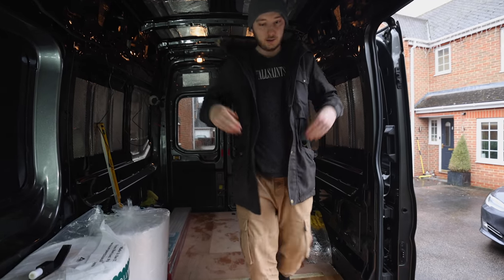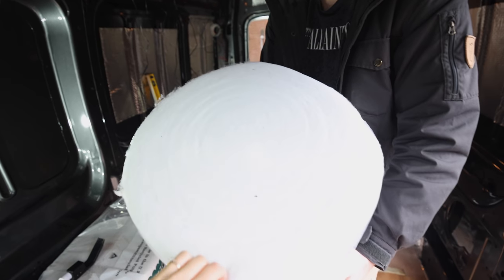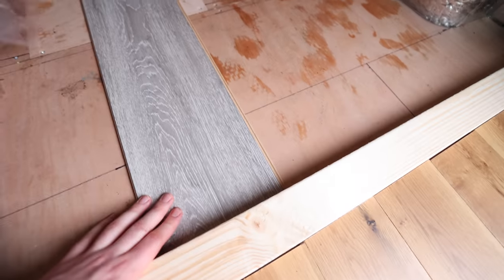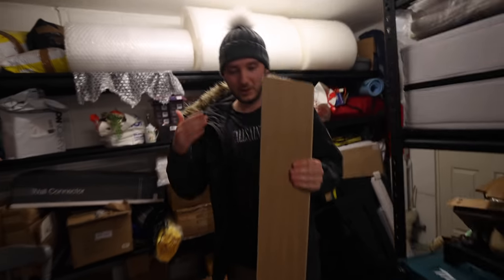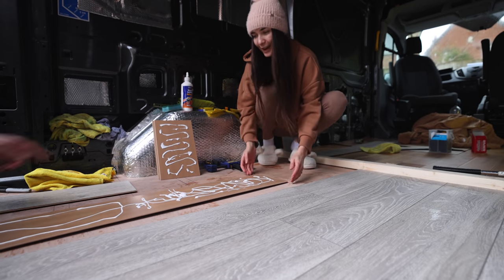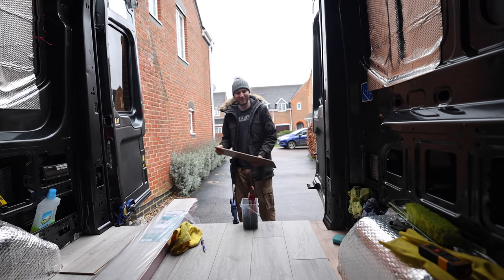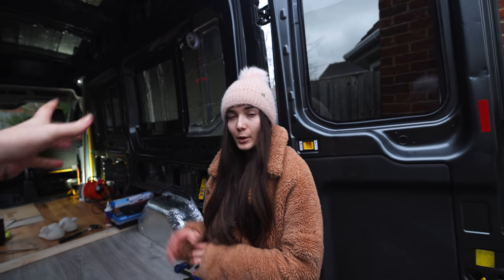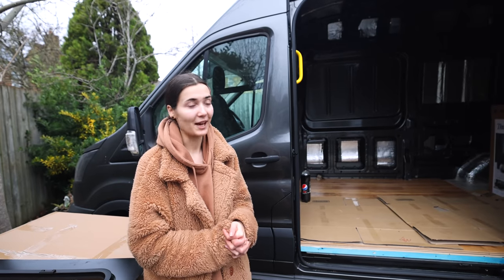WE MADE MORE HOLES! | 52O WATTS OF SOLAR FROM THE THINNEST PANELS...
Hope you enjoyed today's vlog! Love you all - Roxi & Matt

*gifted*
These Solar panels by Renogy are super thin and light weight and are perfect for any camper conversion and / or other projects. They are a fundamental part of Off-Grid living!

Roxxsaurus
McSaatchiSocial
36 Golden Square
London
W1F 9EE

♡FAQ♡
* Why are you vegan?
We are vegan for the animals, we lead our lifestyle in a way where we can reduce as much suffering to animals as practically possible.
Sony a7s iii with a Rode mico
* What lense do you use?
12 - 24mm Sony G master F2.8
Roxi was born in Poland but have been living in England since I was 8 years old. Matt was born in England.